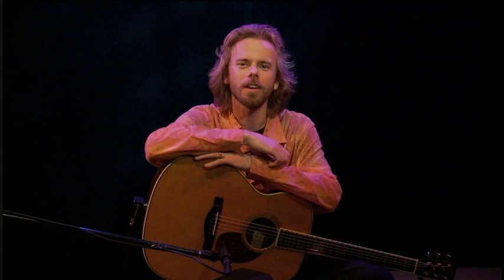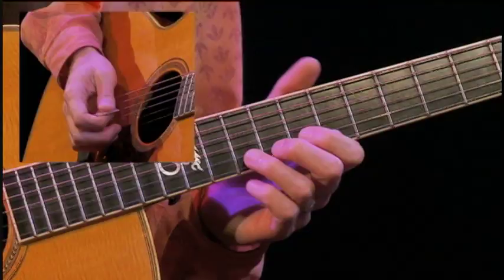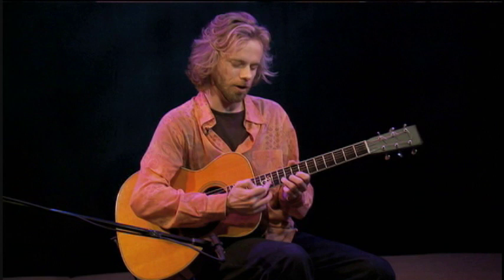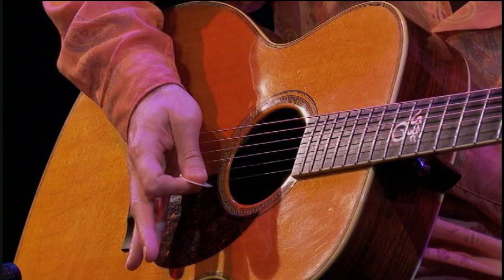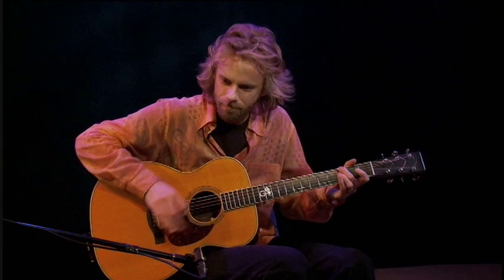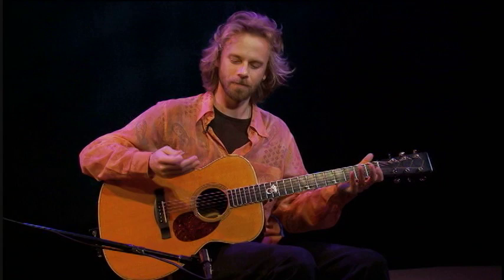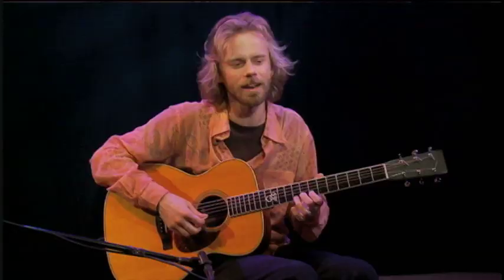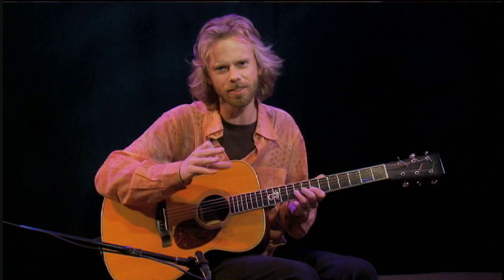Making the Acoustic Guitar Rock by James Nash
Pushing the Boundaries of Your Rhythm and Lead Playing.

James has amazing chops and he knows how to help you improve yours, providing building blocks to become a freer and more creative player with unique right and left hand exercises, rhythm patterns, major and minor scale strategies for covering the fingerboard, play-along jam segments, and more.